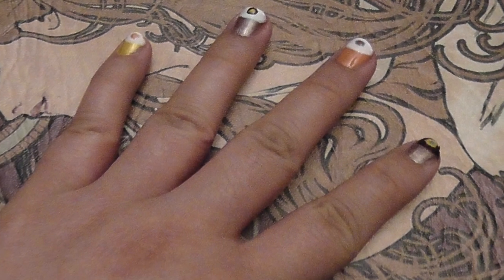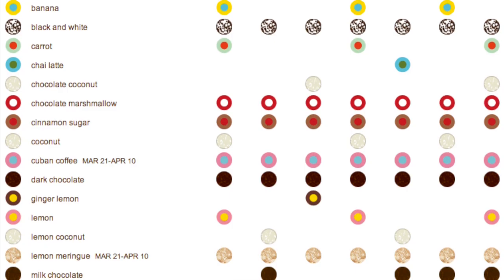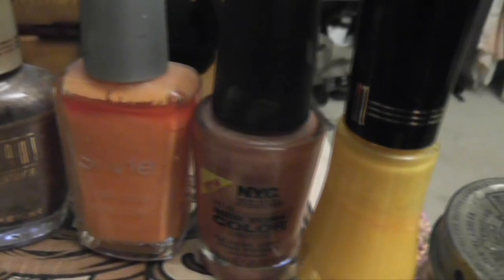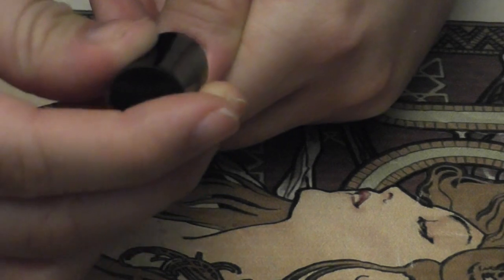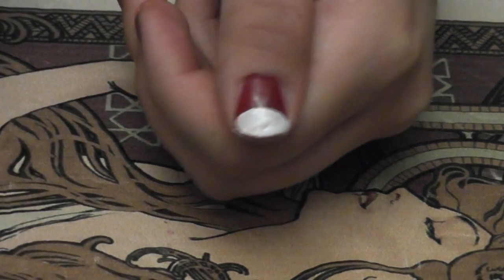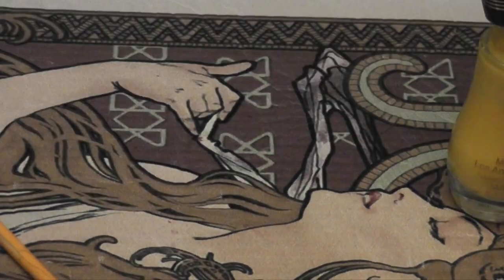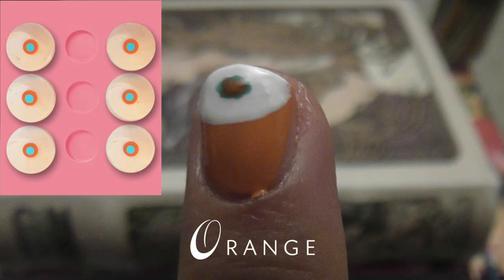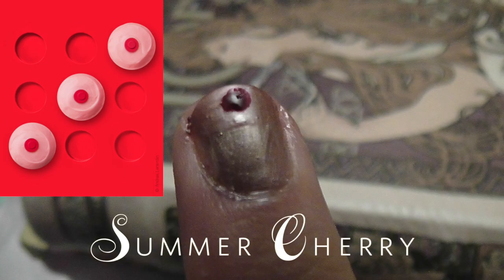Sprinkles Cupcakes Nails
Made this for fun and decided to film it!